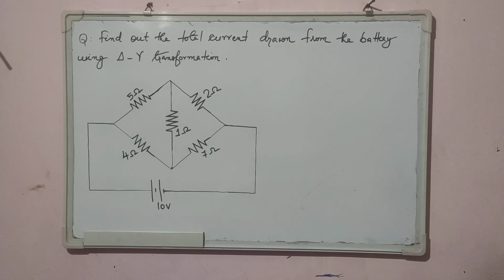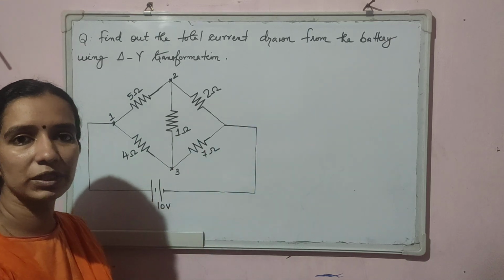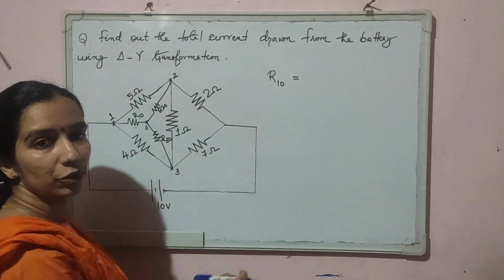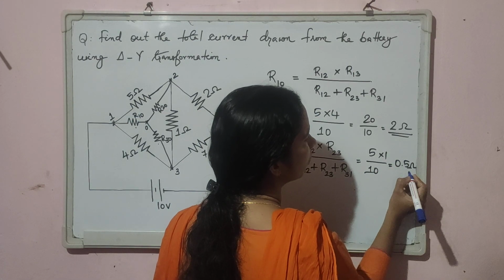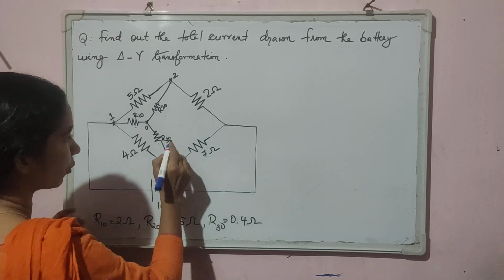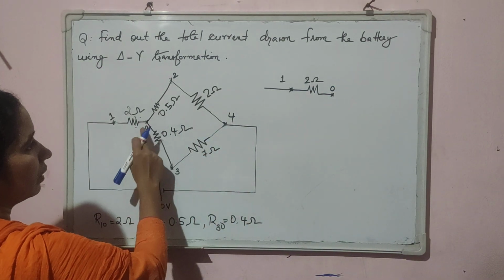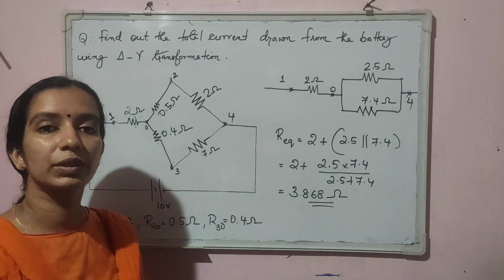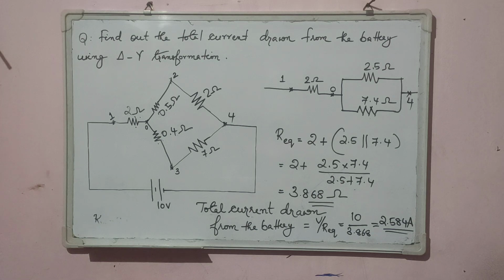Module 1 - 29. Star - delta transformation - Problem 1